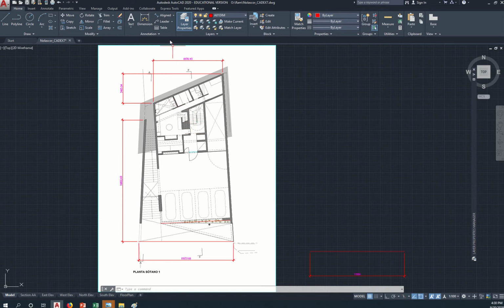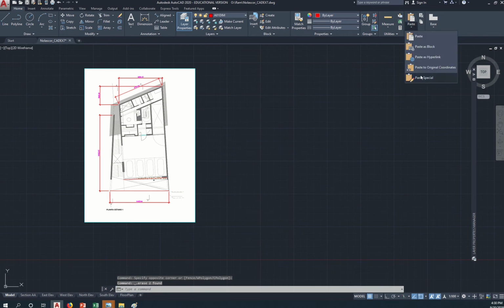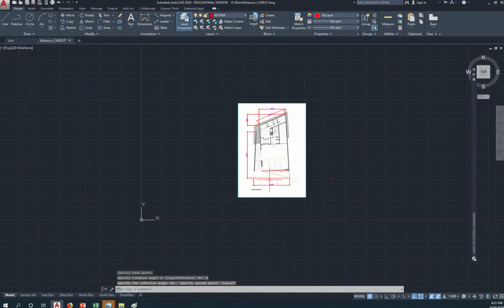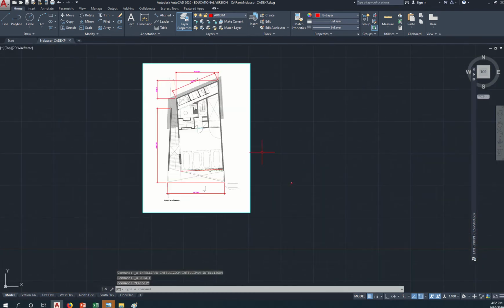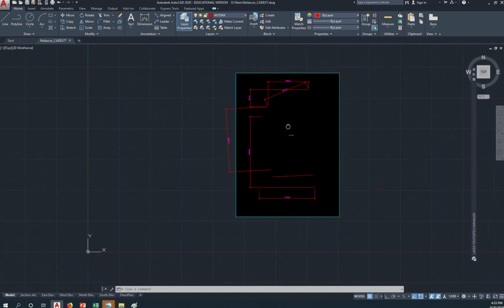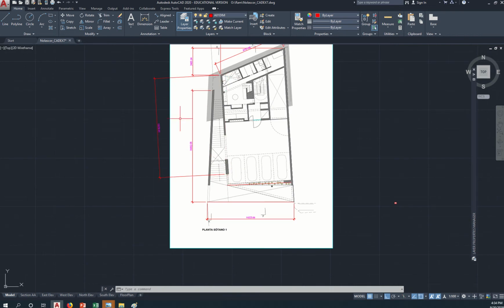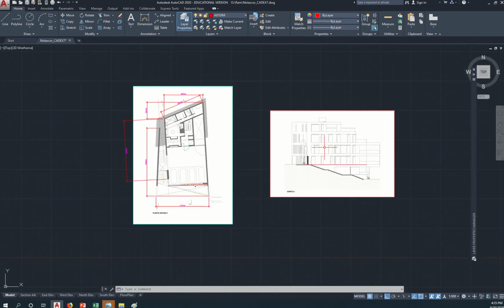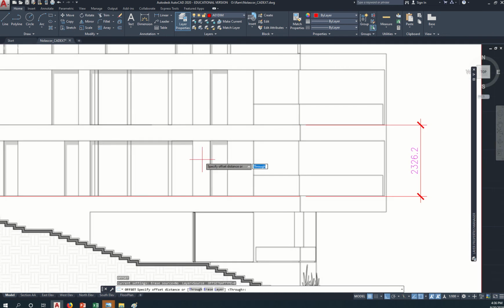4 cadex7 scaling the Elevation